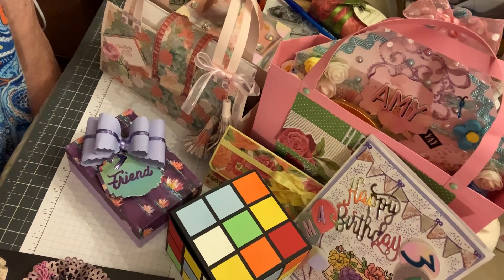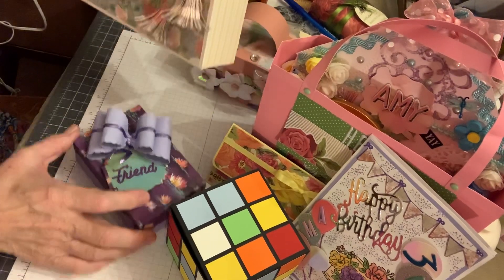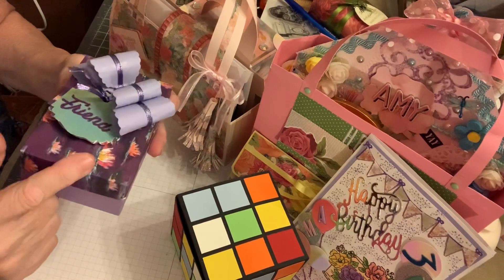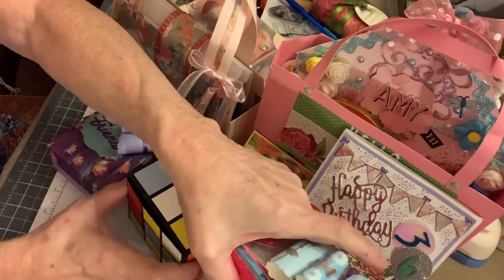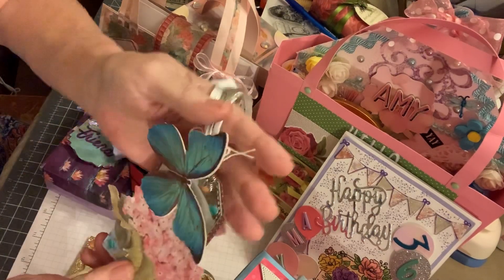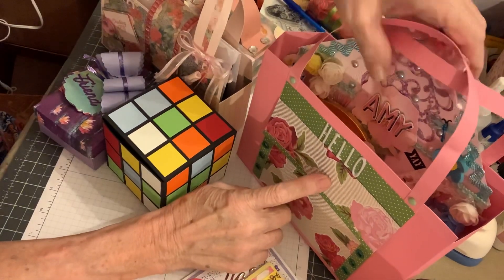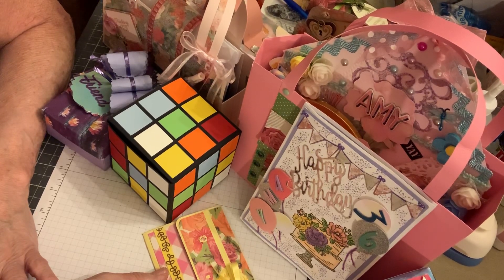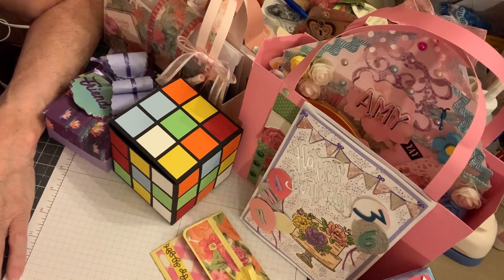VR for Tami’s Stamping Therapy and Project Shares